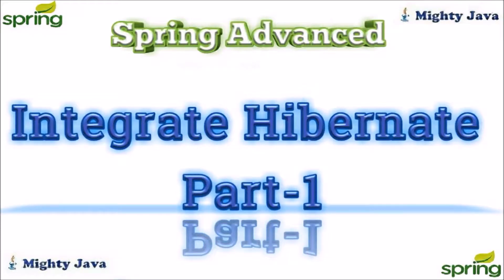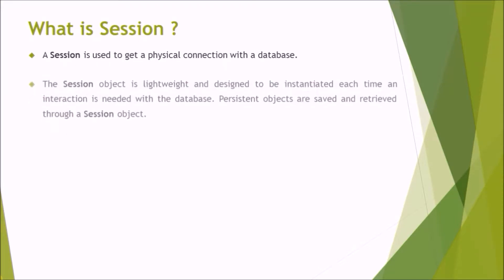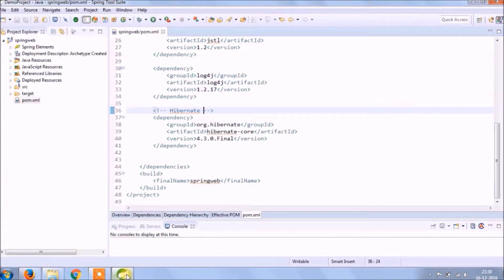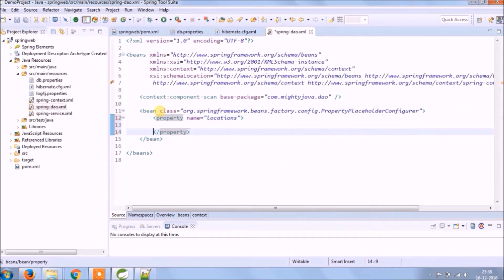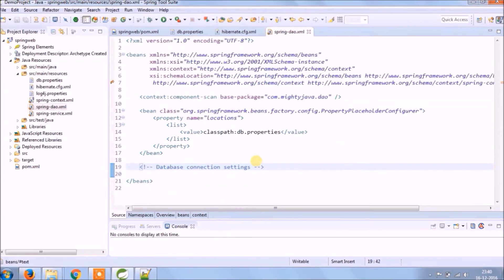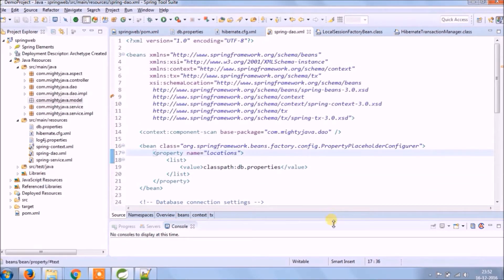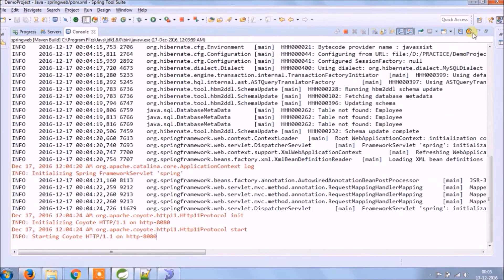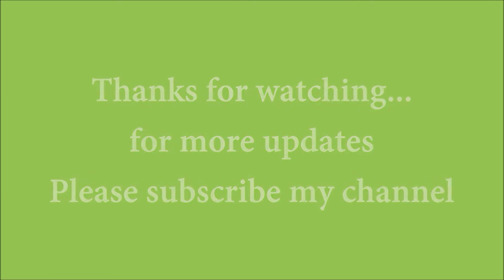9 - How to integrate Hibernate with Spring MVC part 1? | SpringMVC | Almighty Java